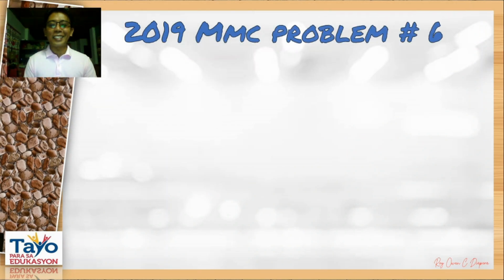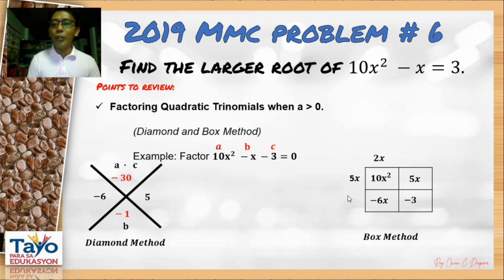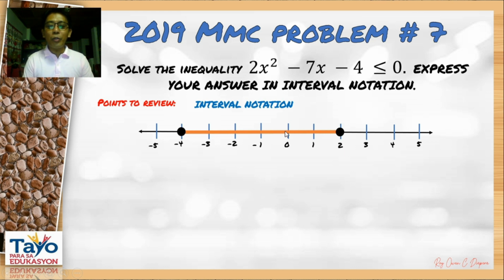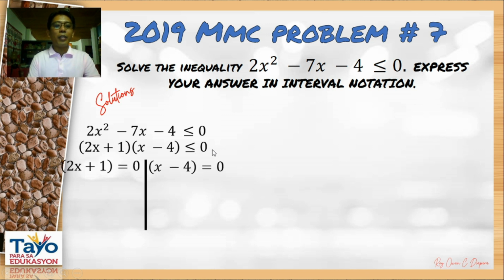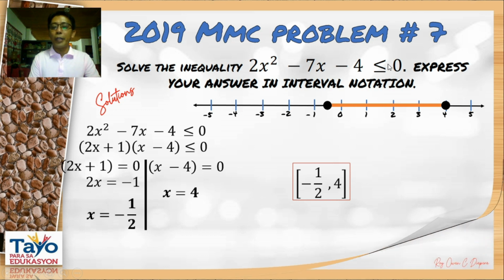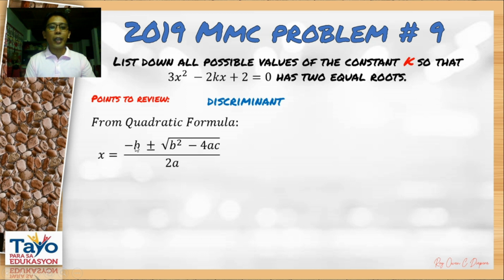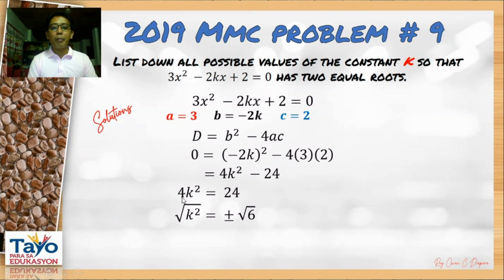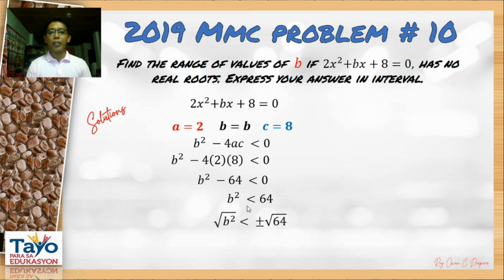How to Solve MMC Math Problems 2019 with Detailed Solutions.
2019 Metrobank Math Challenge Elimination Round for Grade 9 Solved in a Detailed Solutions with Review Notes. Looking for an appropriate way of solving mathematical problems of the 2019 MMC - MTAP? The video presentation might be your answer your looking for.